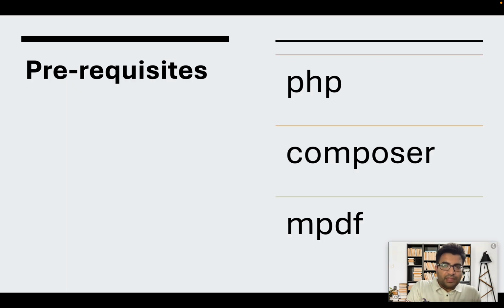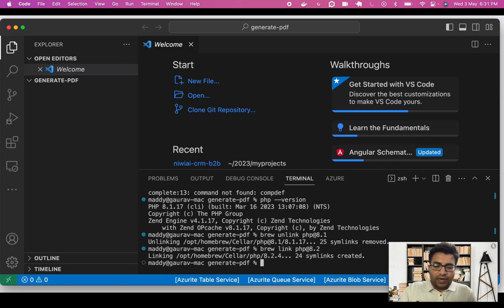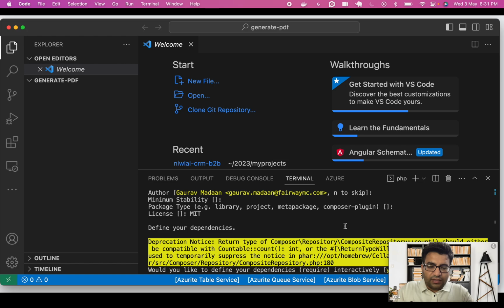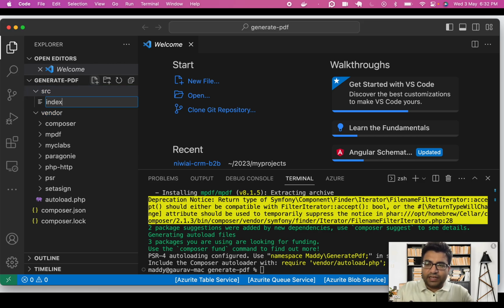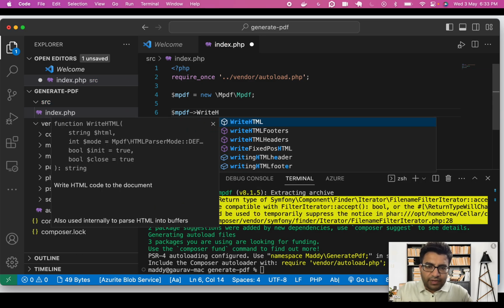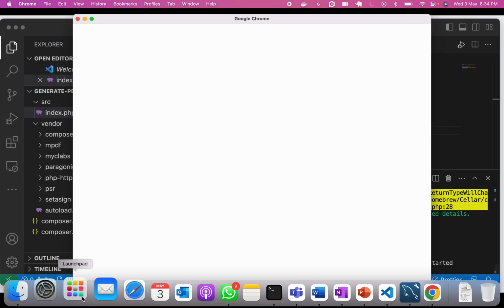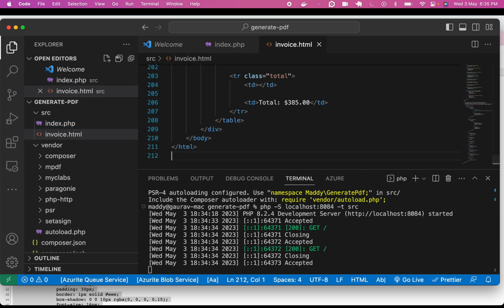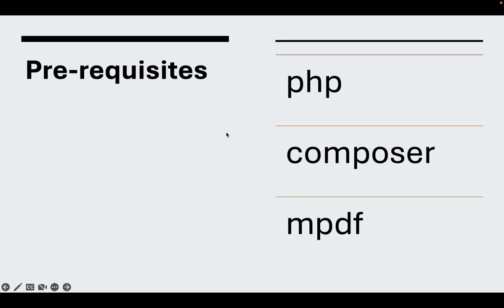Generating pdf from HTML in 3 steps in php | English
Learn how to generate pdf from html in just 3 steps.
All you would need is:
1. php
2. composer
3. mpdf

You can generate pdf invoices, receipts, documents in minutes following this video